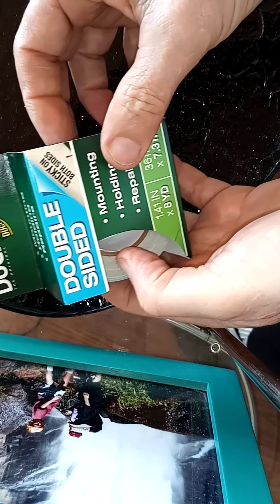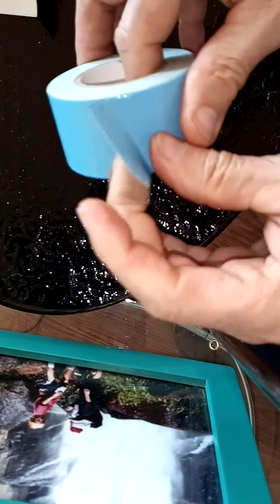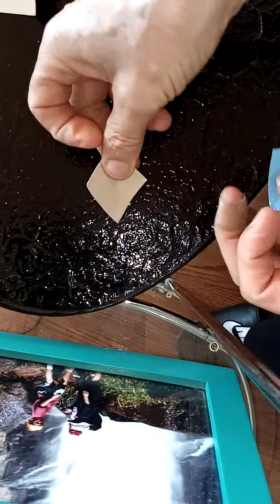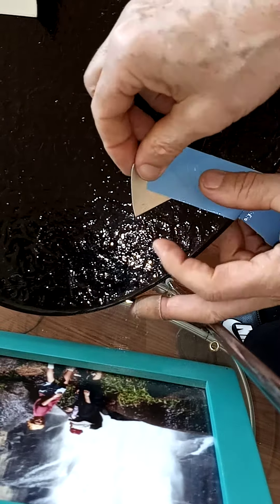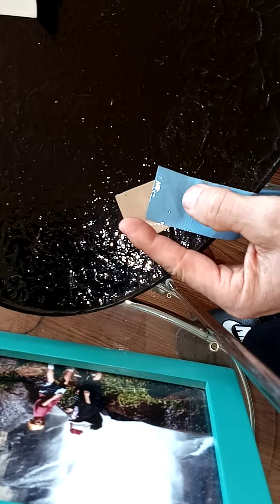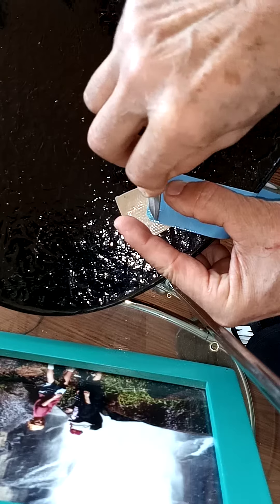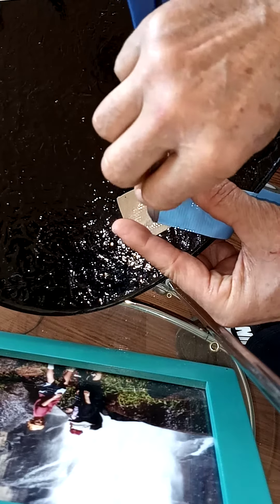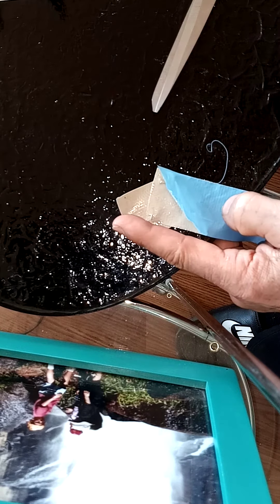How to get backing off Double Sided Tape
I found it extremely difficult to remove the surface layer to expose the double-sided tape, Duck Tape brand. Delaminating, or removing the pladtic backing.

After watching another YT video talking about being able to get it off by using this method I decided to actually demonstrate the method.